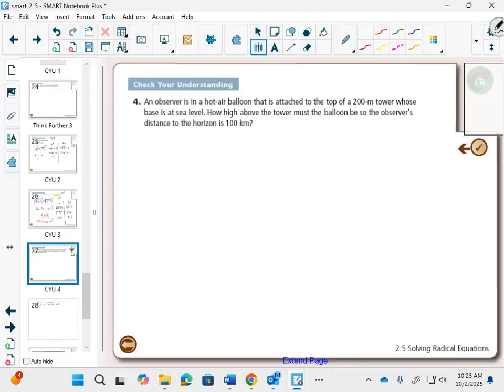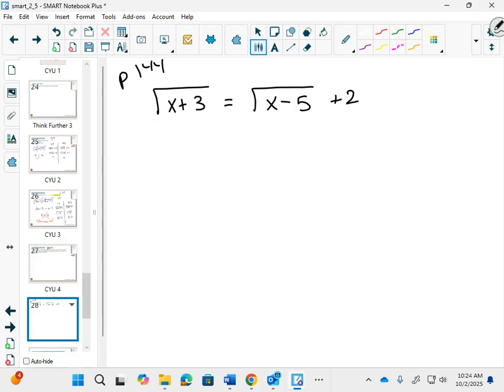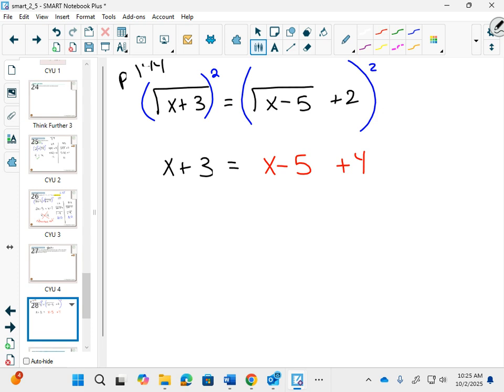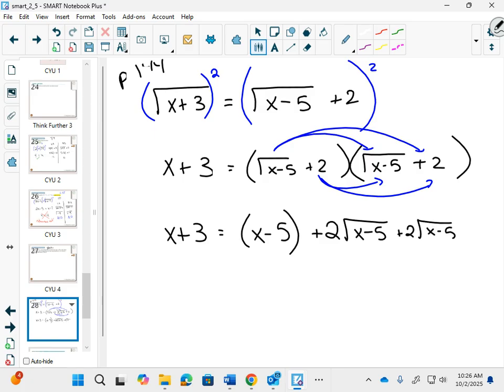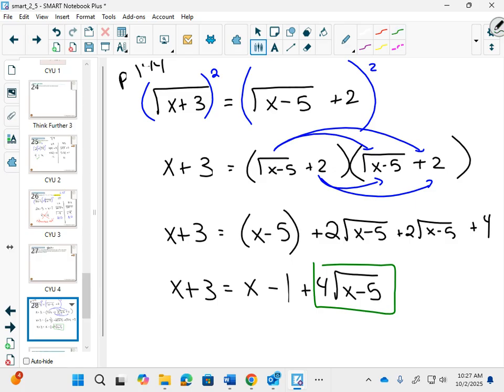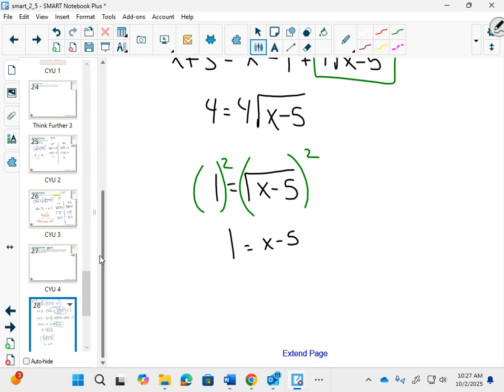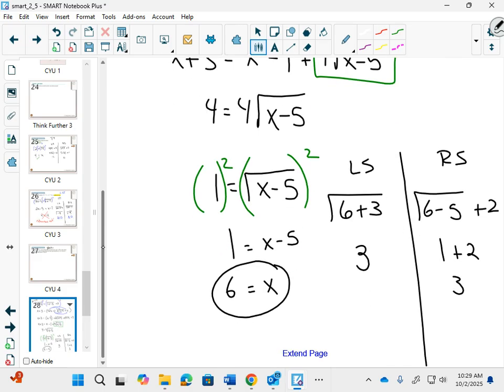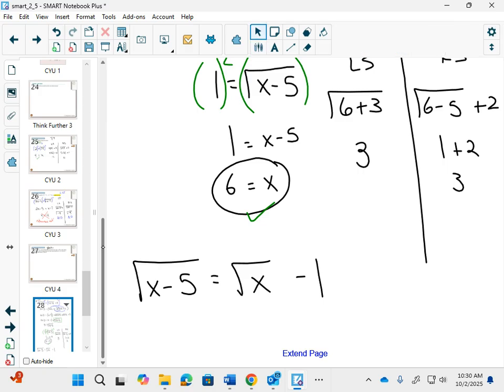30SP 2 5 Example 4